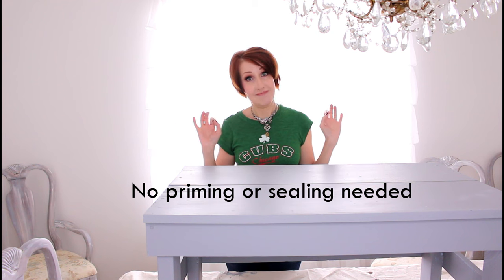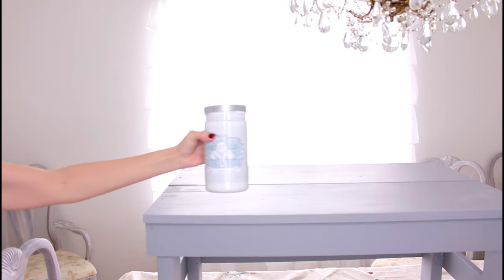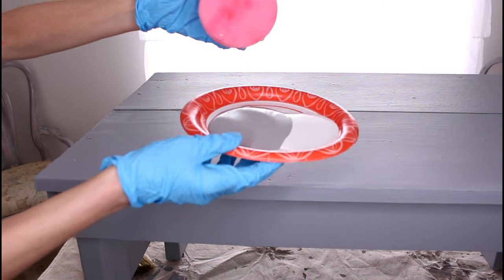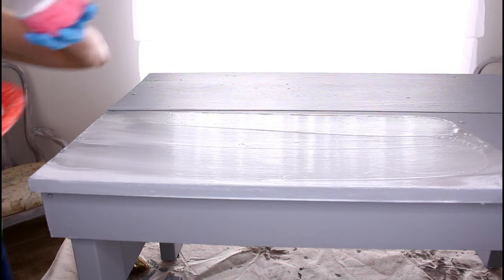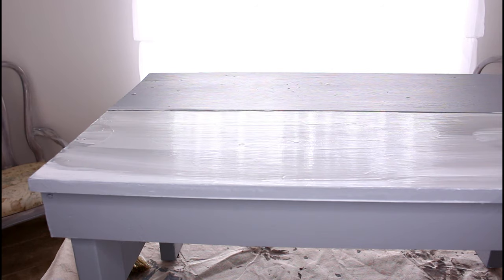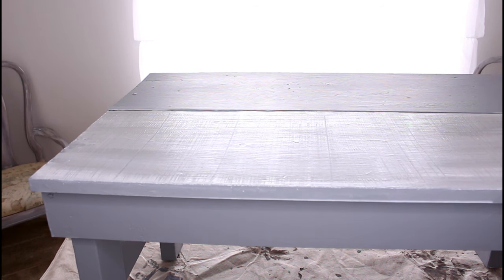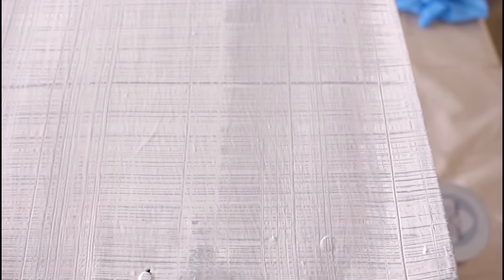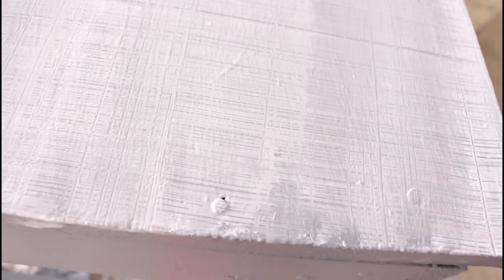Creating Texture With A Broom And Paint Does It Work???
Hi I'm Anne. I love makeup and have been in the beauty industry for over 25 years. I also love decorating and painting furniture creating faux distressed finishes.
I love reading comments but please think before you leave one. Any rude or vulgar comments will be deleted and you will be blocked. My channel is a fun place to hang out. I want to you to have fun learning and I hope I make you smile :-)

Paint Used:
Heirloom Traditions Paint all in one paint. No primer, wax or sealer needed.

I love collaborating with companies and I've worked with many including .You can read my media kit

My address:
Anne Payetta